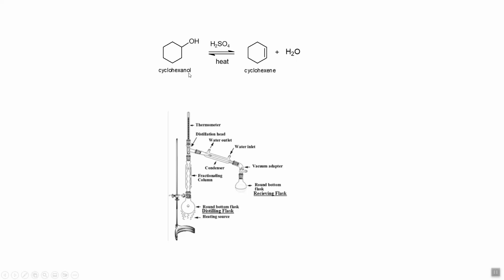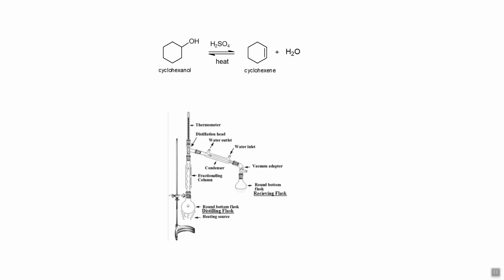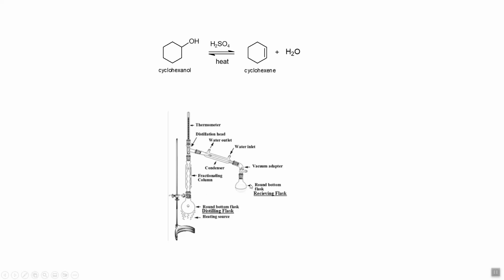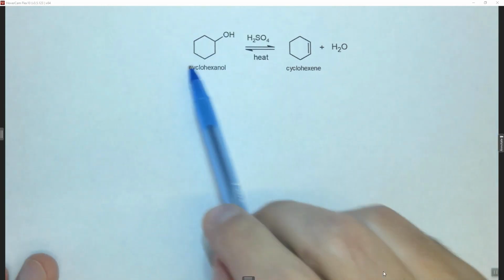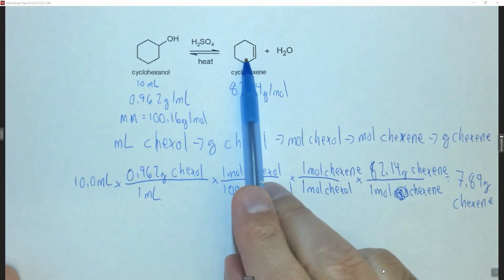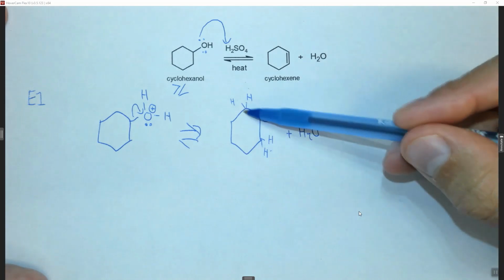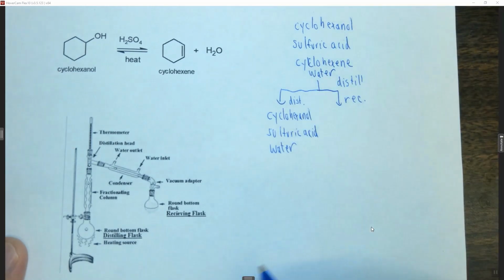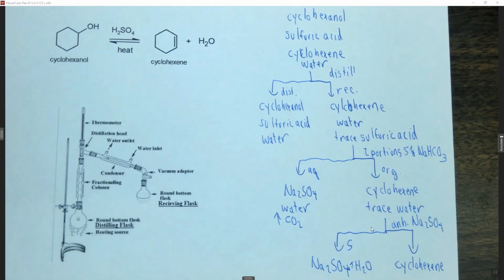Experiment 7 Dehydration of Cyclohexanol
0:00 Experiment 7 Overview
12:29 Theoretical Yield
16:55 Mechanism
22:23 Separation Scheme